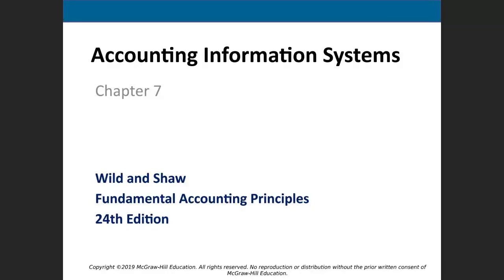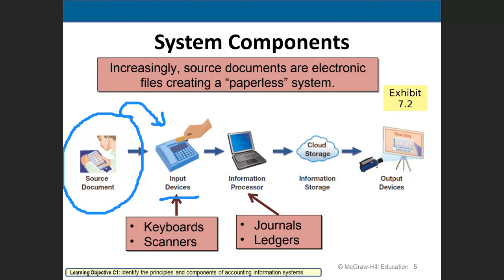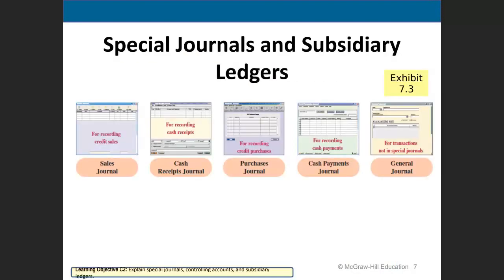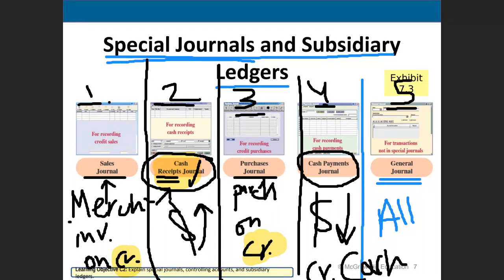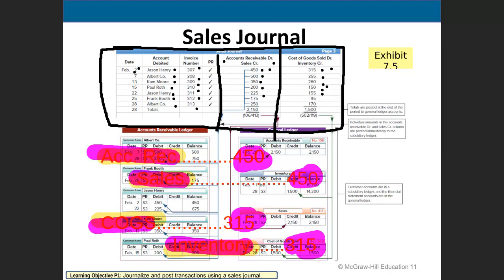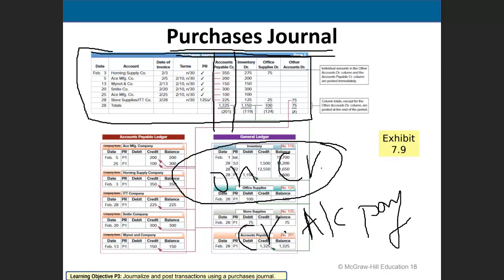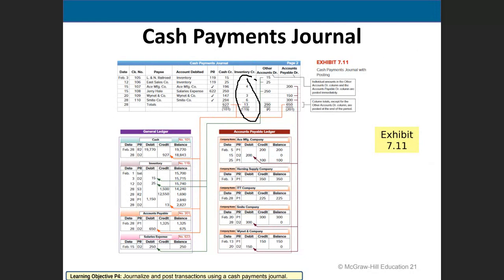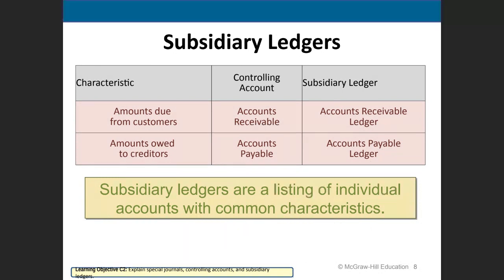Chapter 7 - ACC 112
Dr. Mohammed Janahi